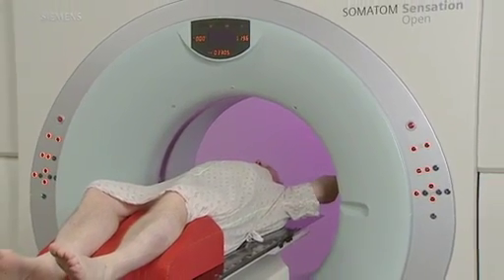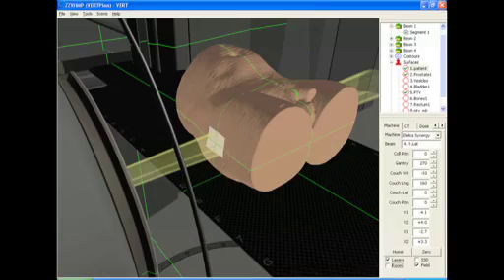Hill Climbing part 1 - Maths Matters in Computing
Hill Climbing - using searching to solve problems with many solutions, some of which are better than others.

This video is part of the Maths Matters in Computing series.